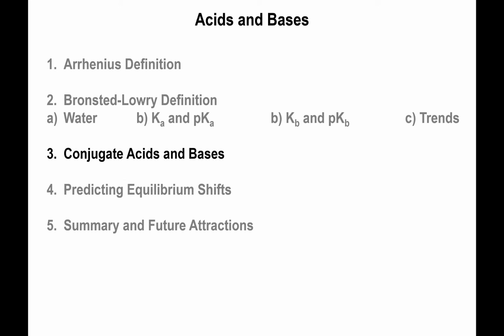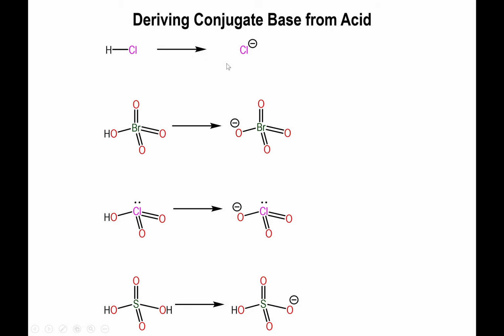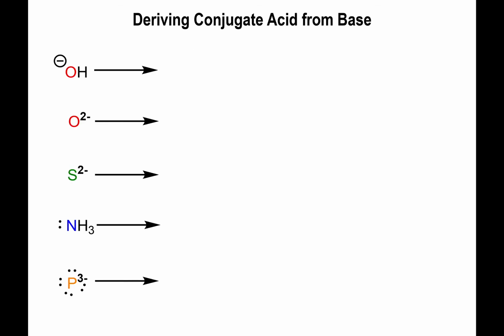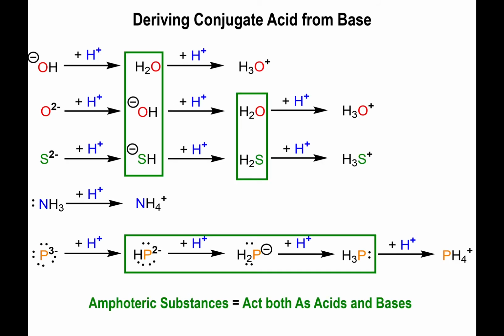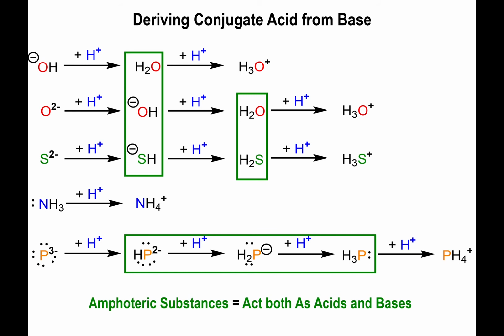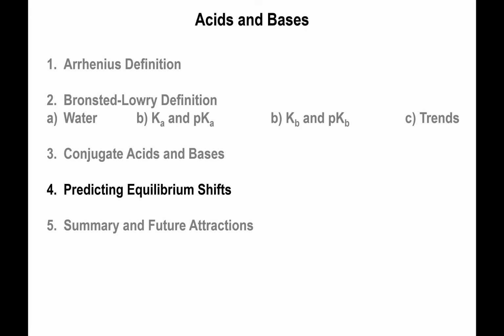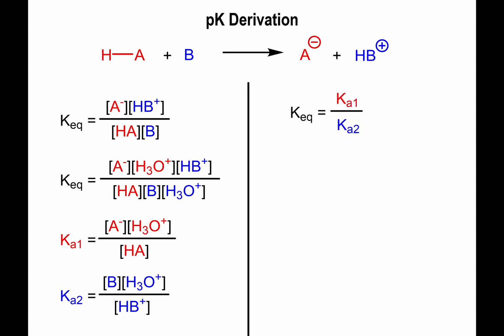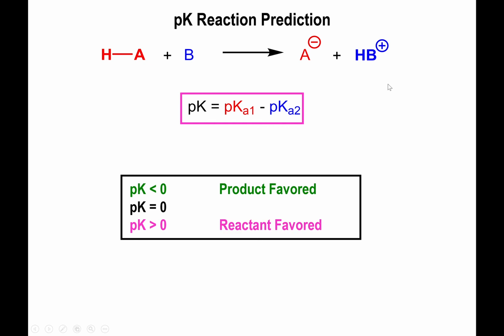Lec7 - Conjugate Pairs and Ka/Kb Calculations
In this video we explain how to recognize a conjugate pair and how to perform ICE table calculations for weak acids or bases.